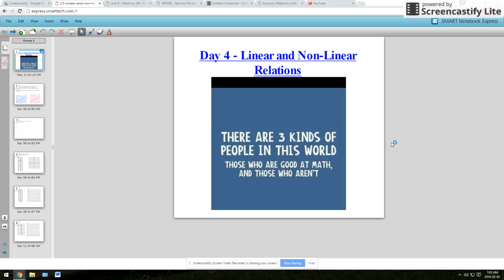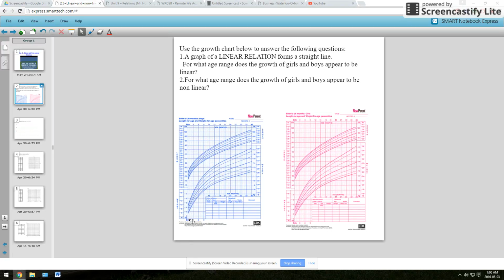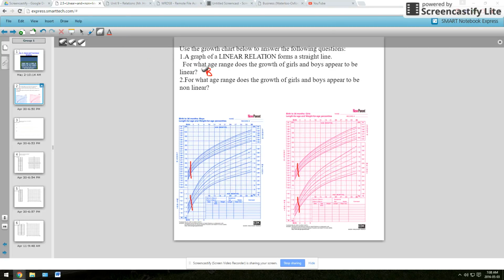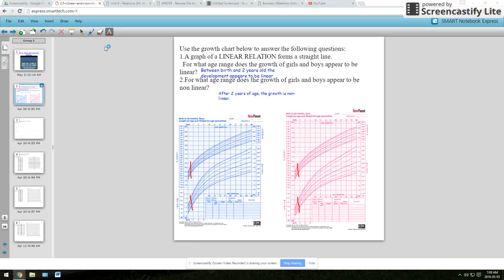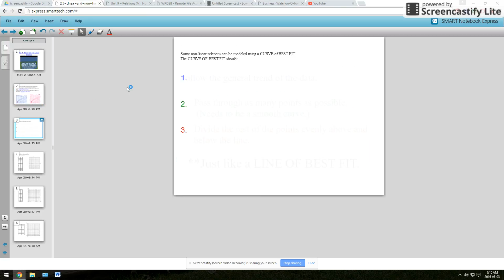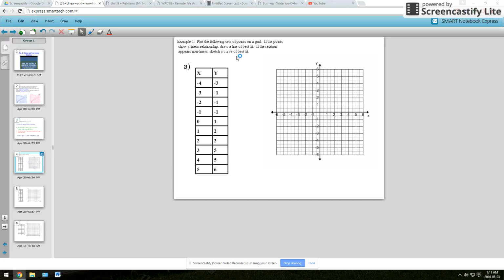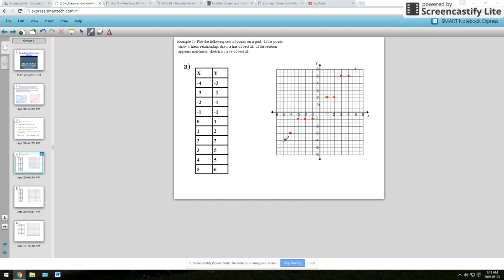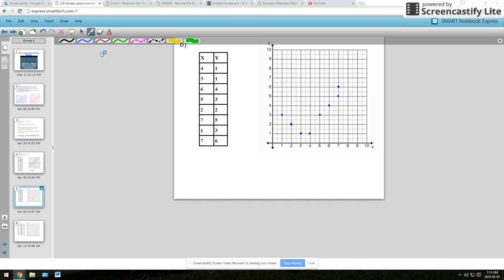Day 4 - Linear and Non-Linear Relations (Part 1)